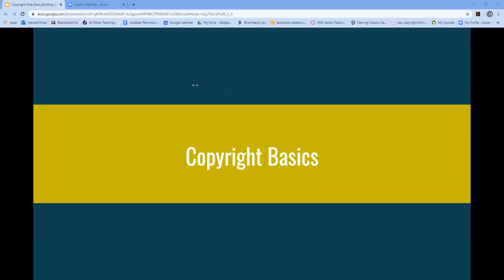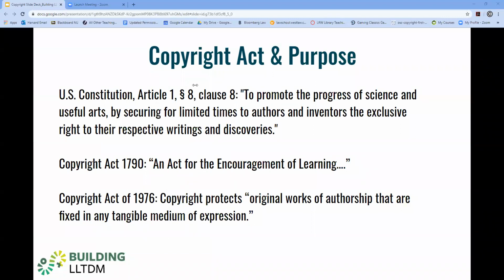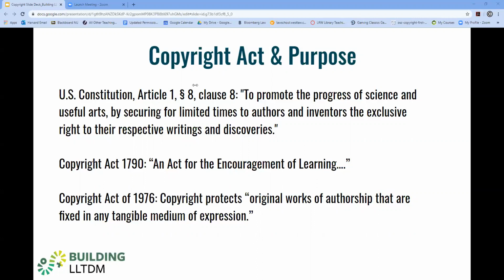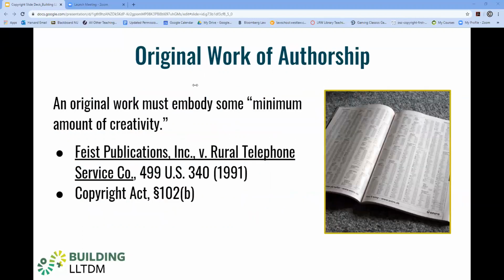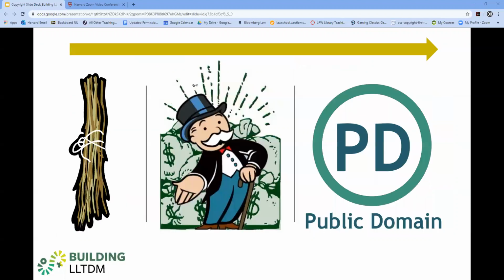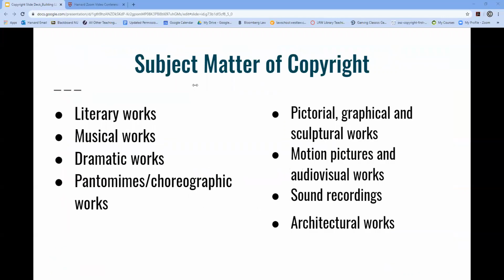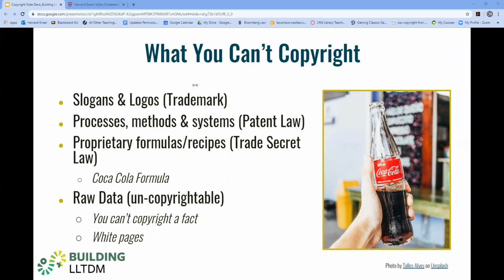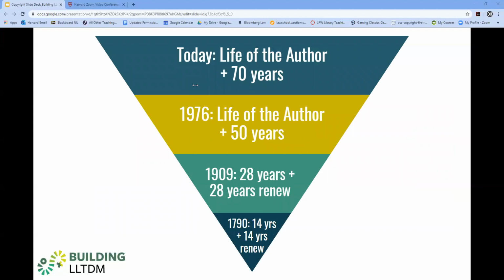Building LLTDM: Copyright Video 3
These videos are part of the curriculum for Building LLTDM (buildinglltdm.org), made possible by the National Endowment for the Humanities. All Building LLTDM videos are designated CC0 ("No Rights Reserved"). When using or citing, please attribute the Building LLTDM project and video creator.